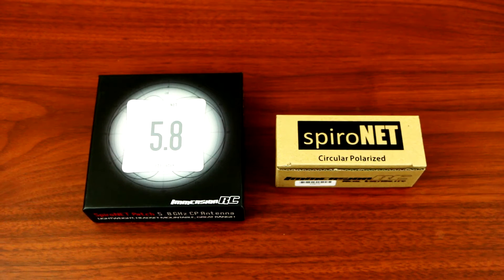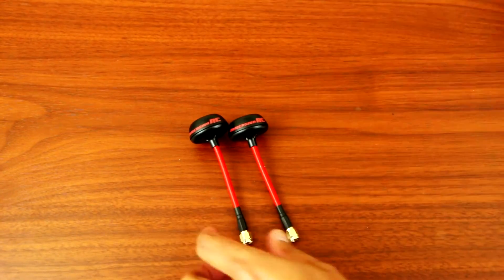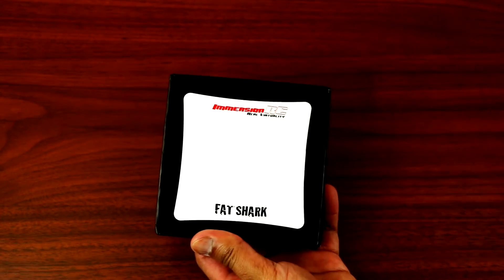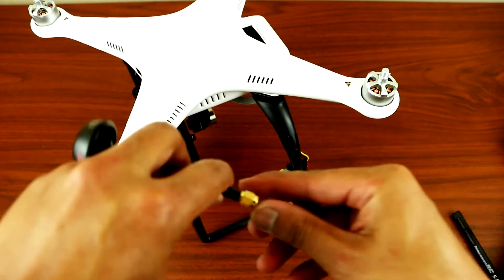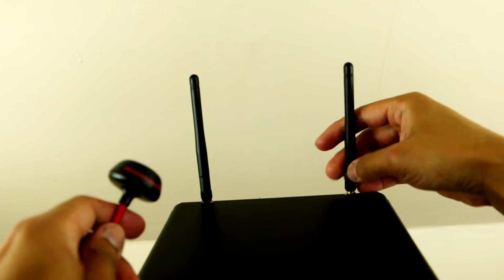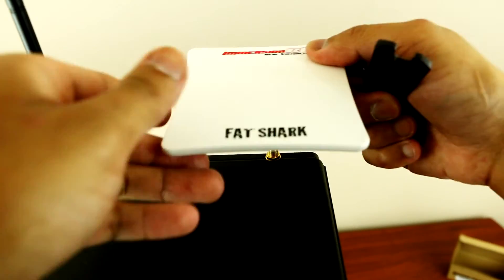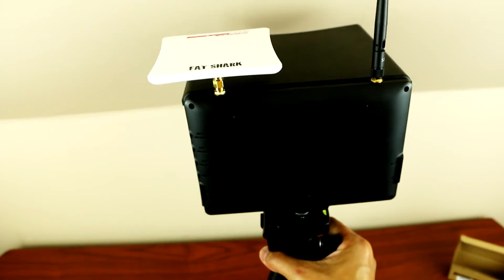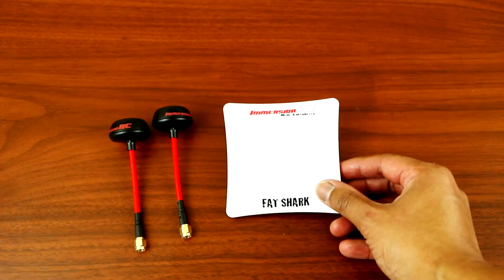DJI Phantom 2 - ImmersionRC spiroNET Circular Polarized & spiroNET Patch Antennas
In this video, I'm unboxing the ImmersionRC spiroNET circular polarized and spiroNet patch antennas and how it looks when its on the phantom and fpv monitor. Enjoy!